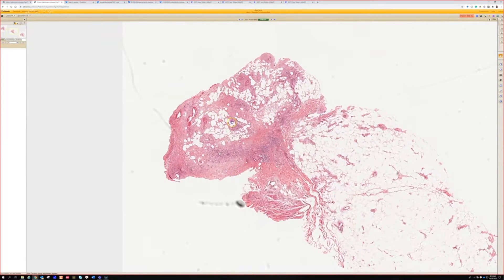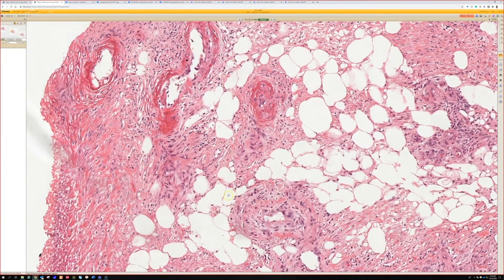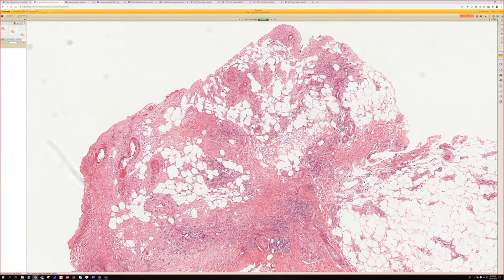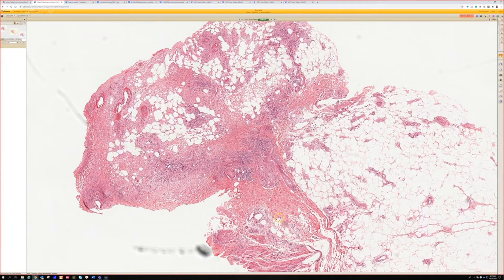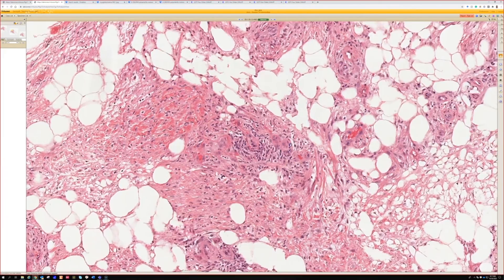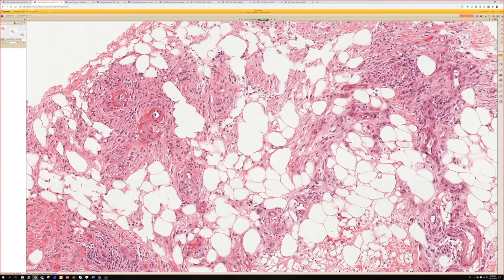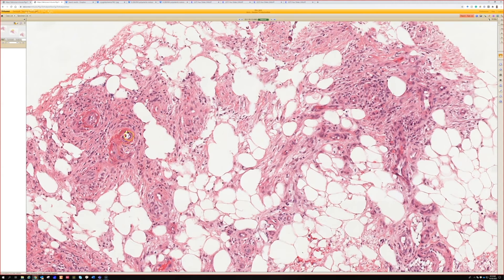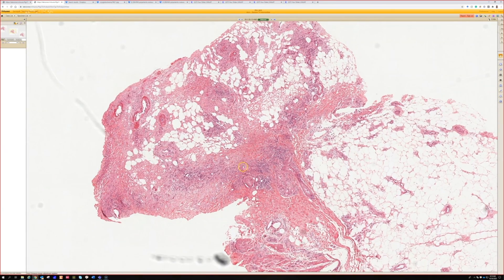Atrophie blanche (livedoid vasculopathy) (dermatology dermpath pathology)